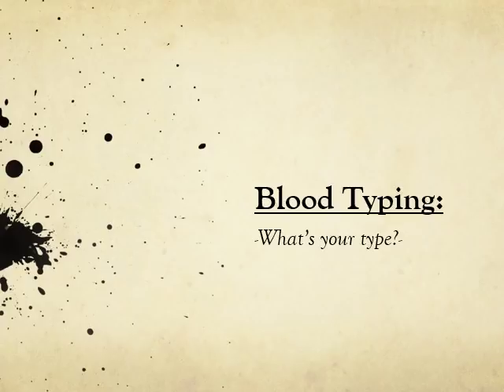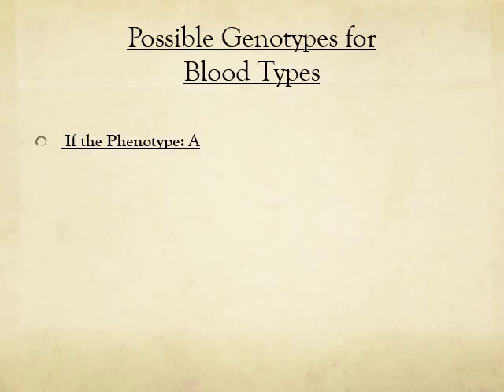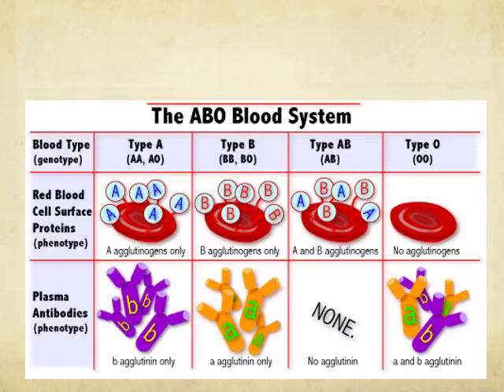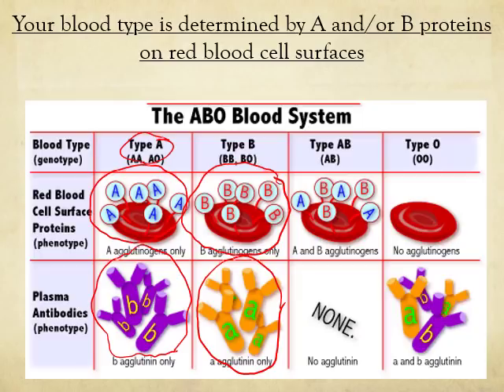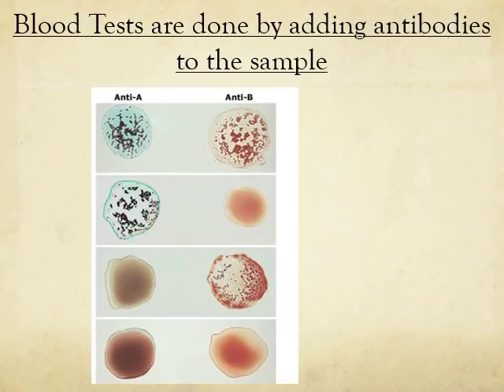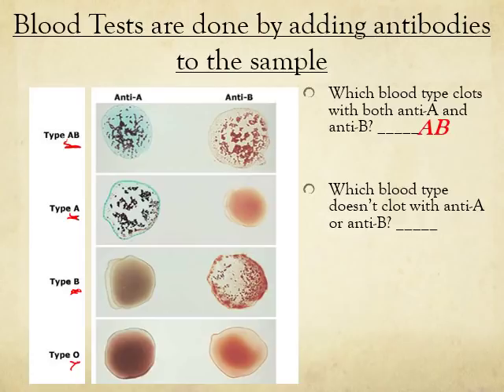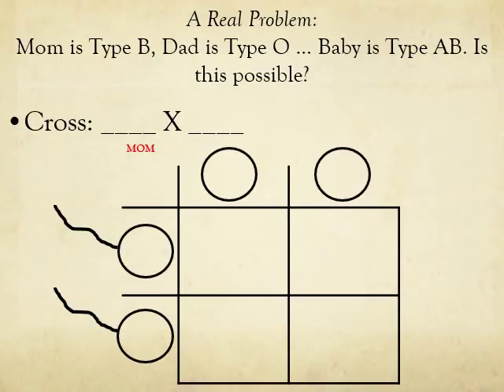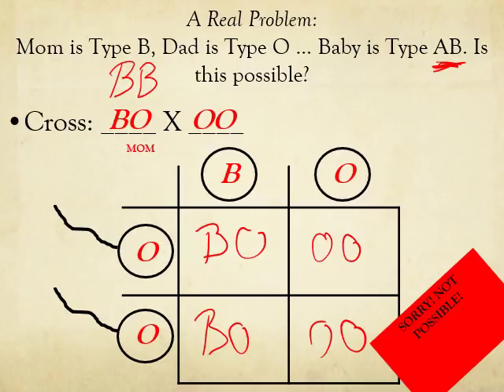Blood Typing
In this video, we will be looking at how one determines blood type as well as some practice problems.